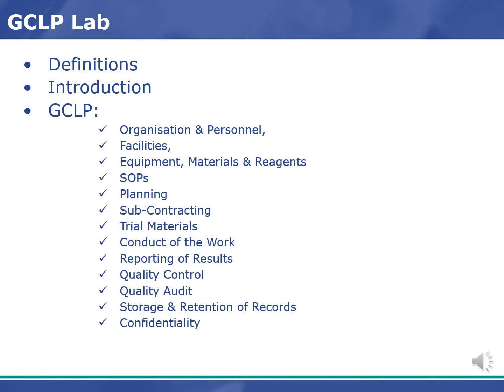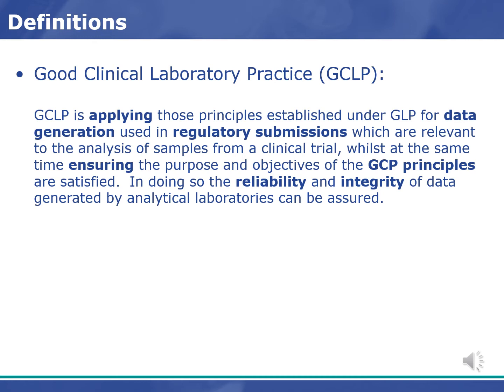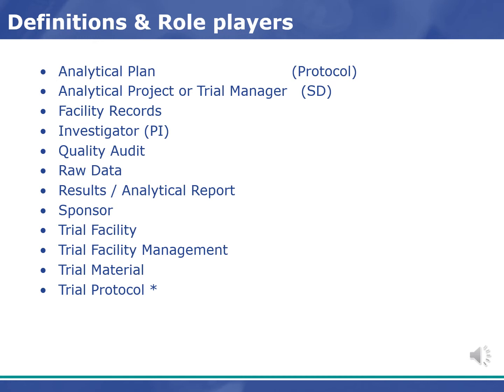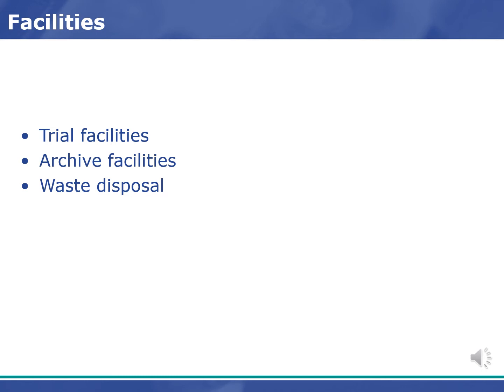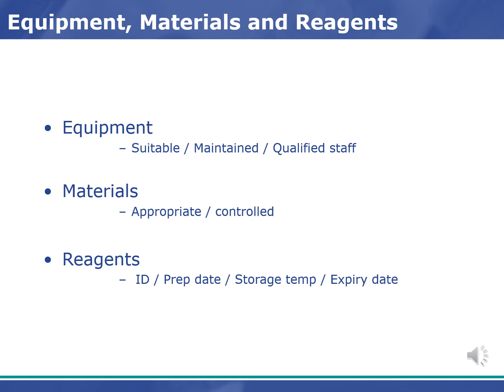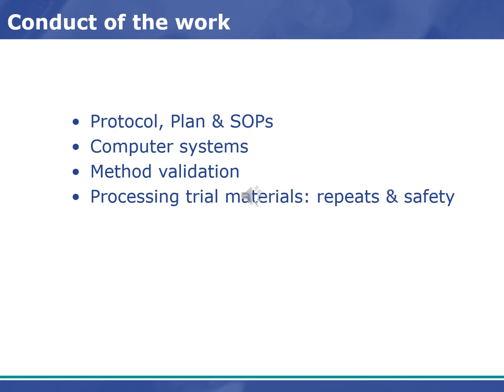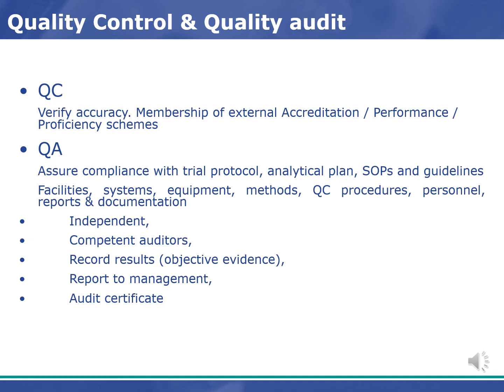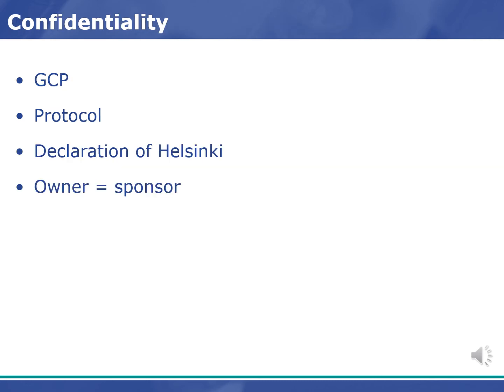CAF Good Clinical Laboratory Practice GLP in a GCP environment V1 video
CAF online training